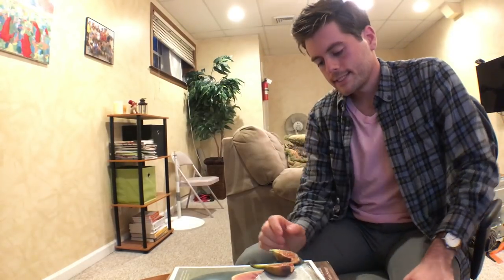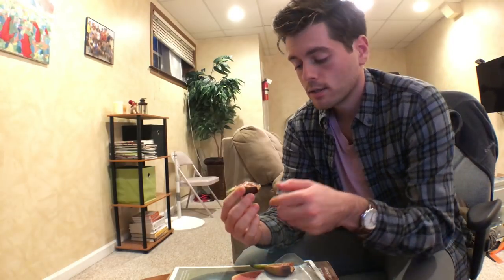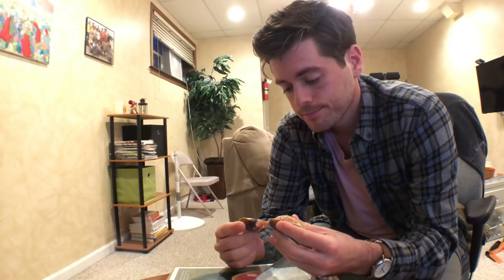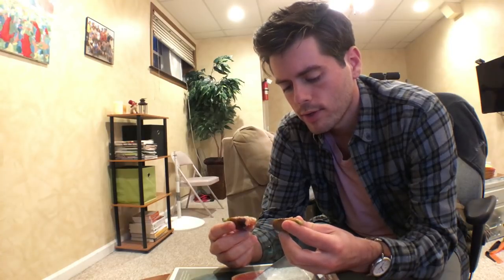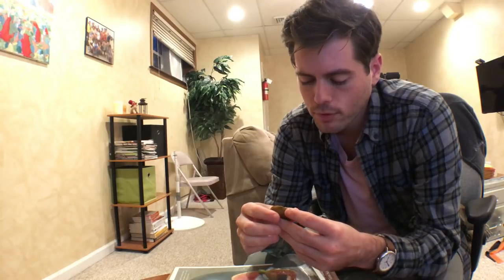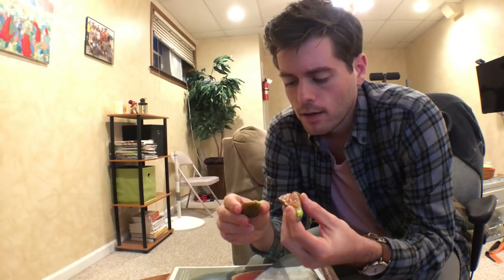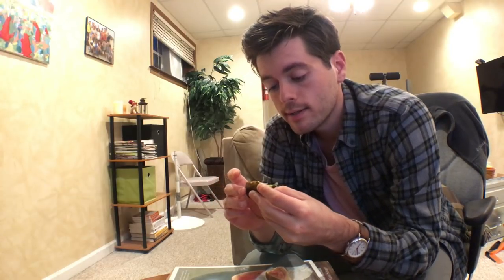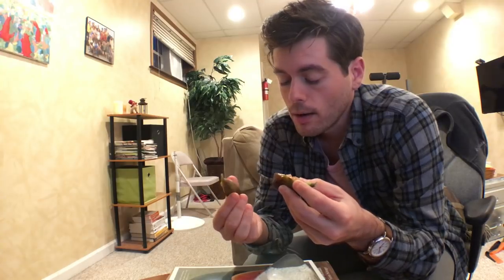The Black Beauty 10 Fig